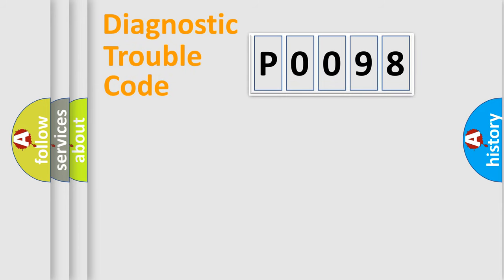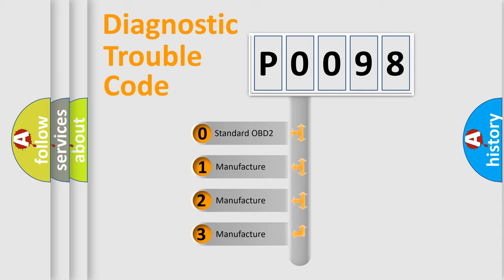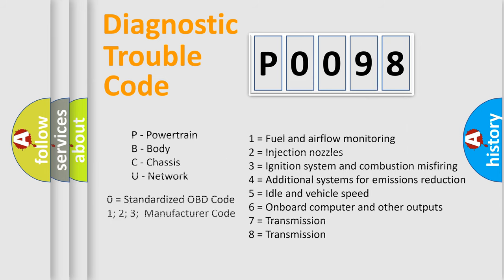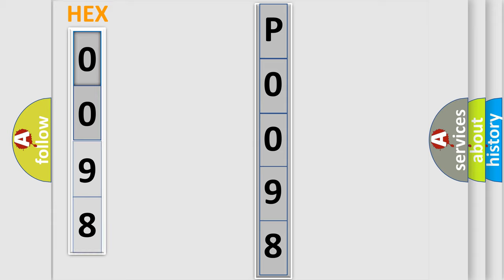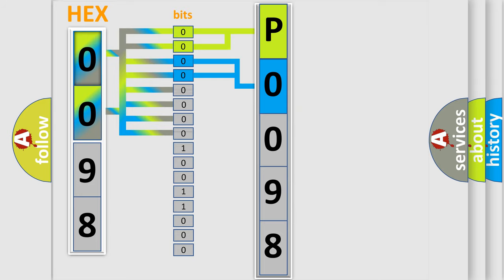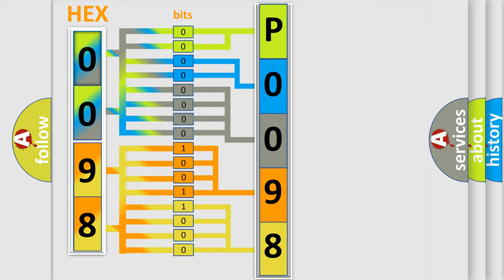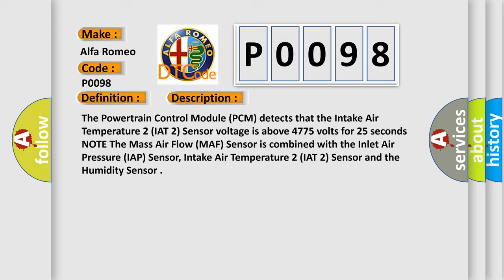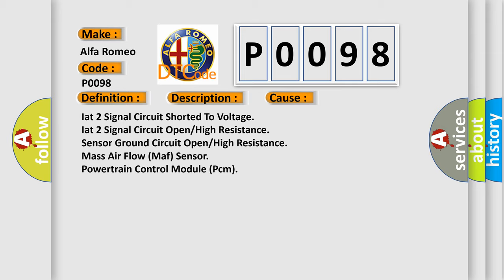DTC Alfa-Romeo P0098 Short Explanation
Contents:
- 0:21 Basic DTC analysis according to OBD2 protocol standard.
- 1:45 Insight into programming
- 2:50 A diagnostically understandable description of the Diagnostic Trouble Code
- 3:05 Basic error definition
- 3:15 Possible causes or errors of the car and its parts describing the mentioned error